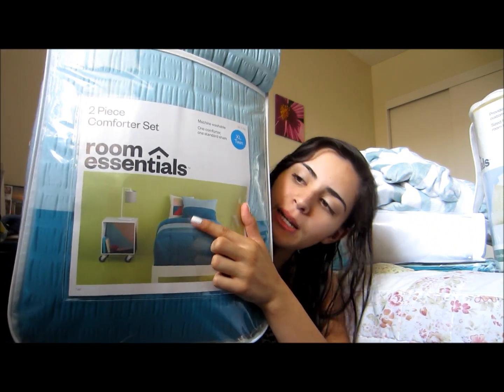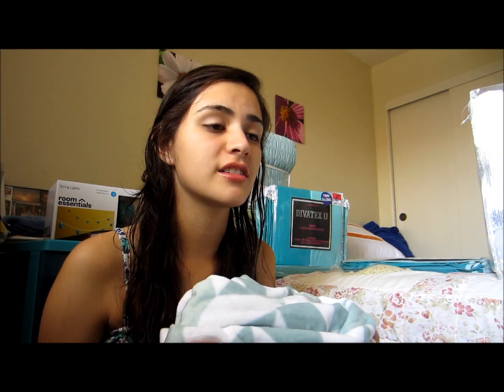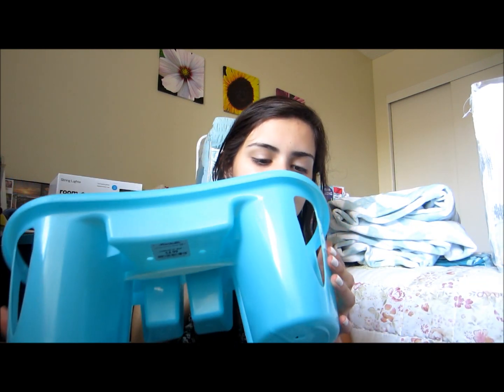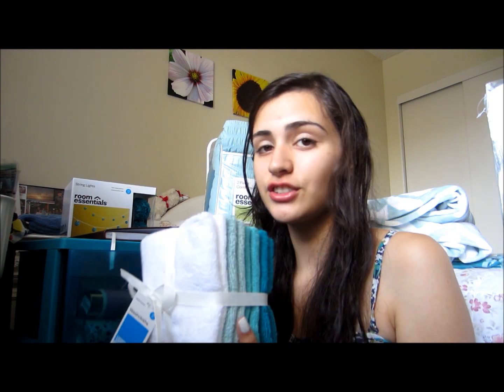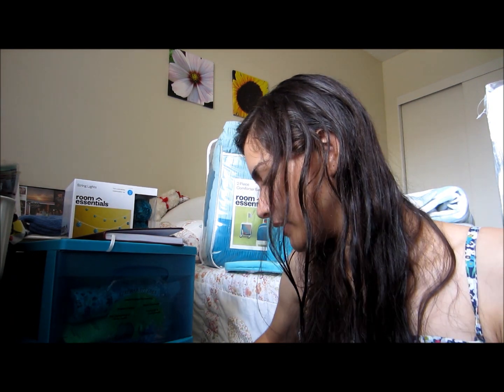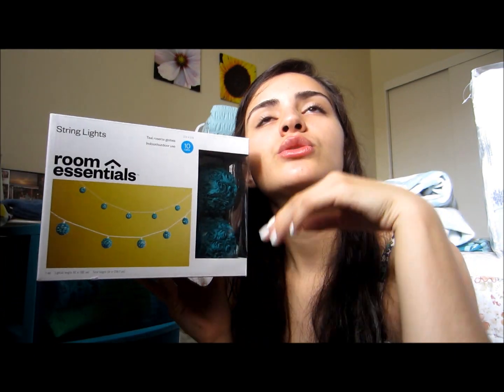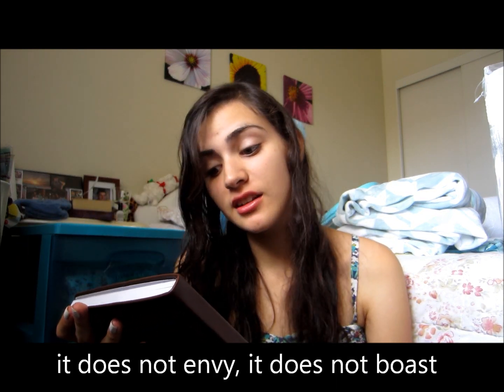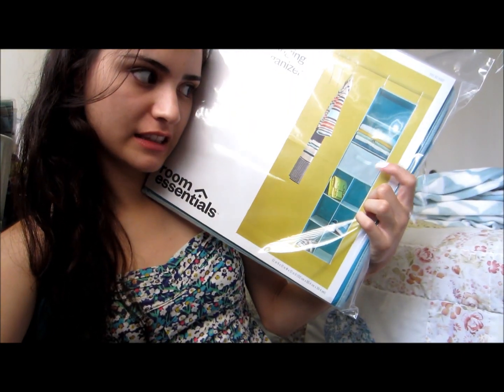DORM HAUL 2014